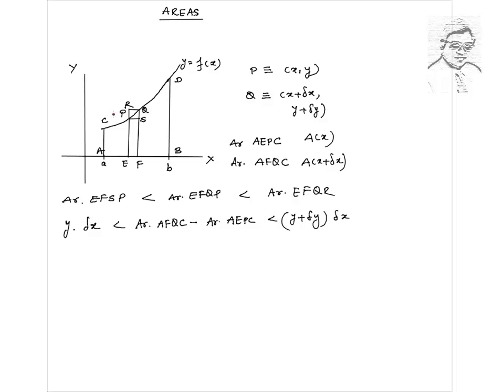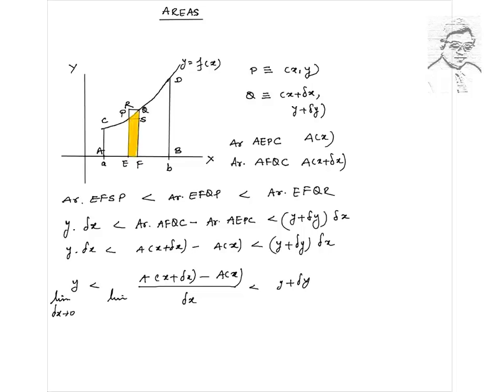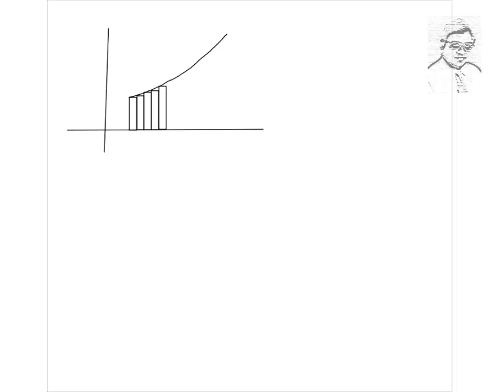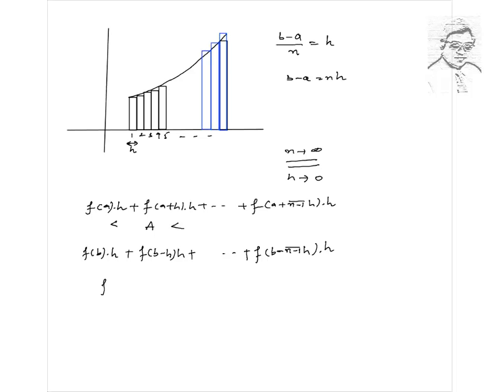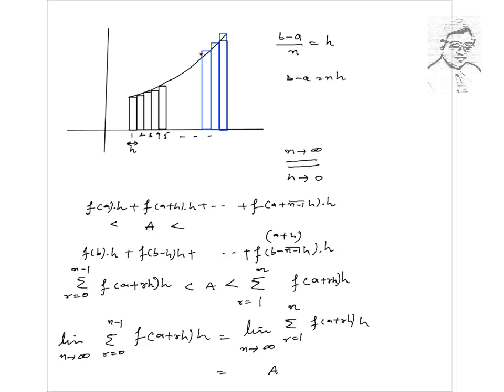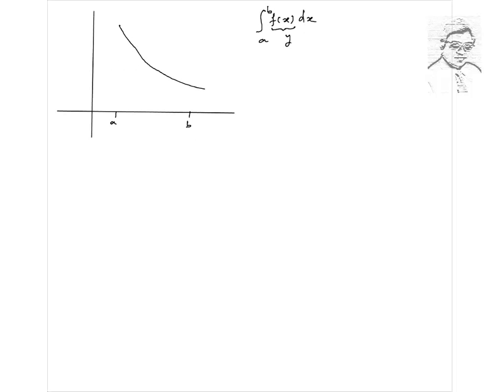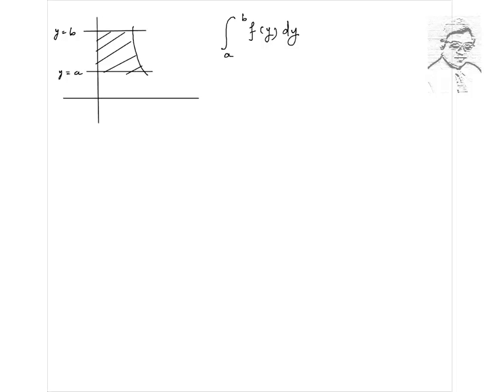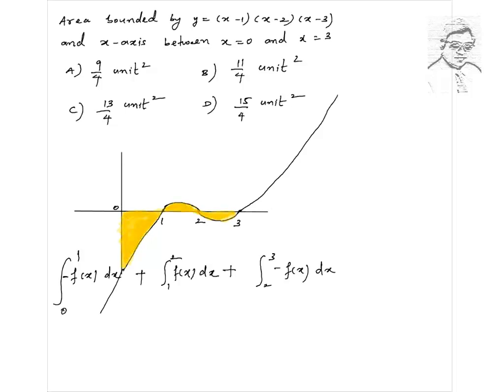Area Under the Curve - Definite Integration (JEE Main, JEE Advance, CBSE, ICSE Coaching)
One of the classes on, "Area Under the Curve" (including Area Bounded Between/Among Curves) conducted by Mr. Manish Verma . The recording is done live from an ongoing class via virtual classroom.